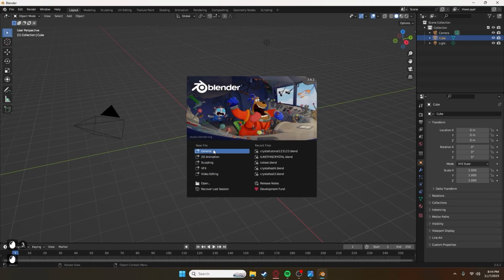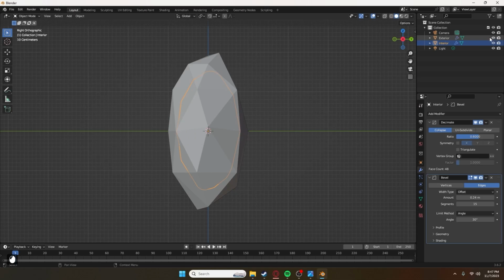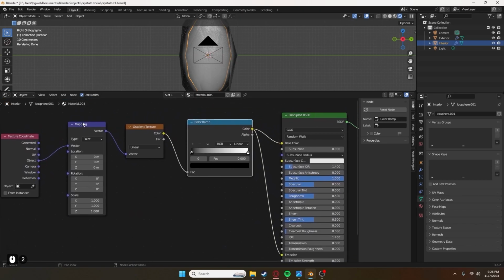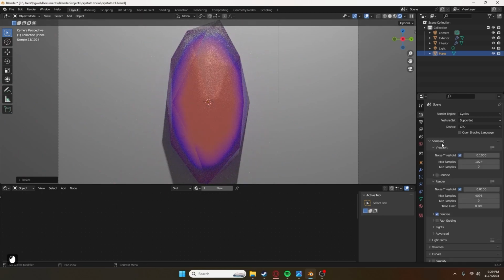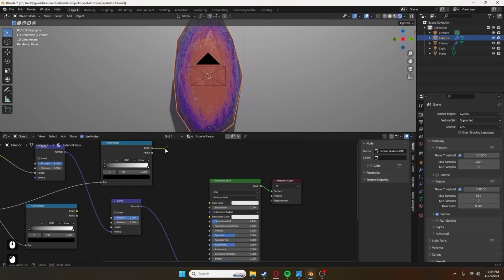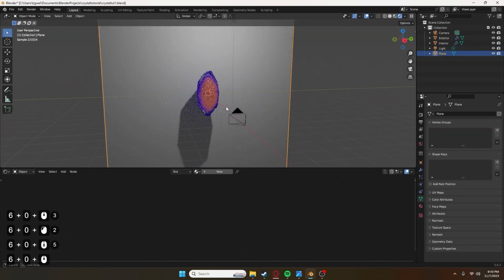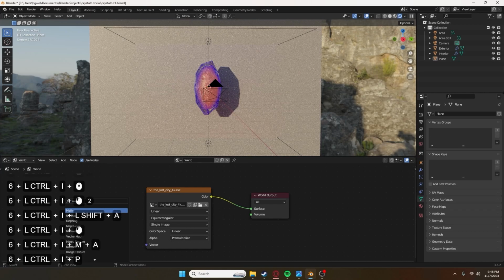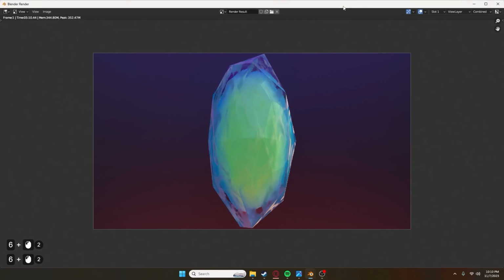How to Make Realistic Glowing Crystals | Blender For Beginners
In this video I will show you how to model and texture your own glowing crystals in Blender. We will be using the cycles engine in Blender 3.6 to capture the realistic materials we make. I hope you enjoy!